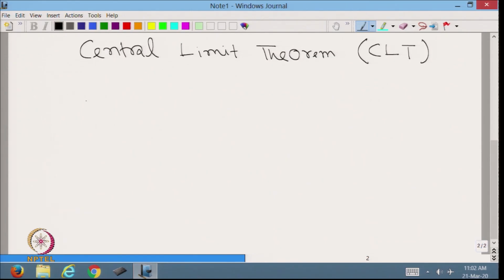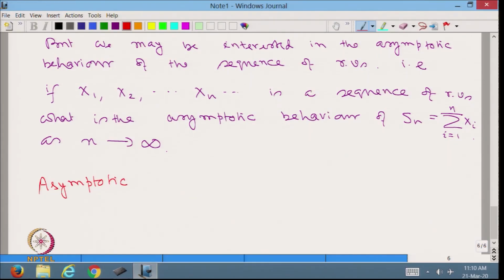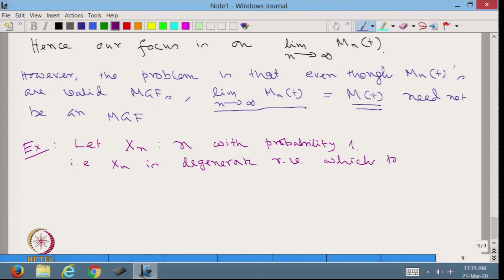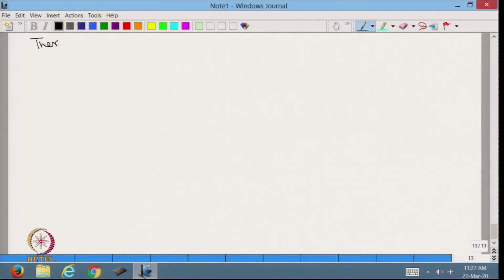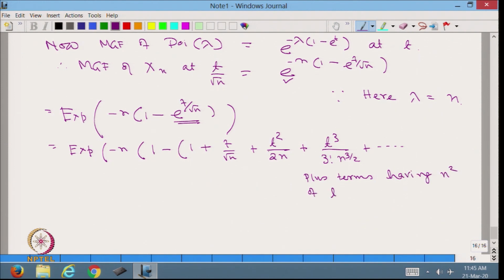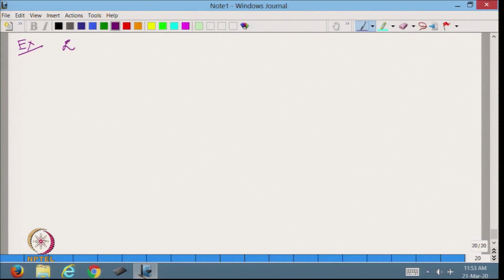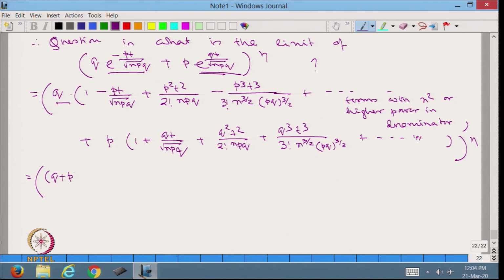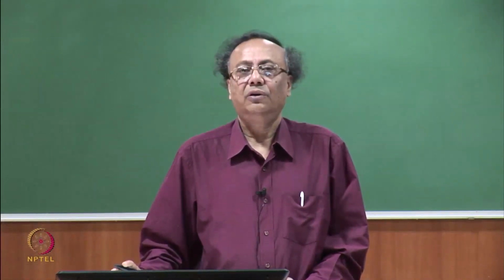Lecture 29 : Advanced Probability Theory